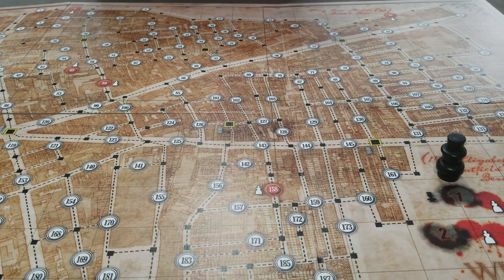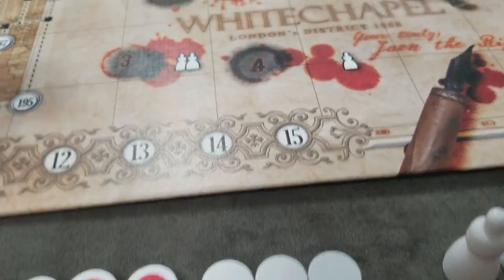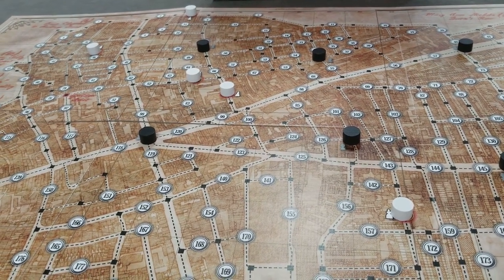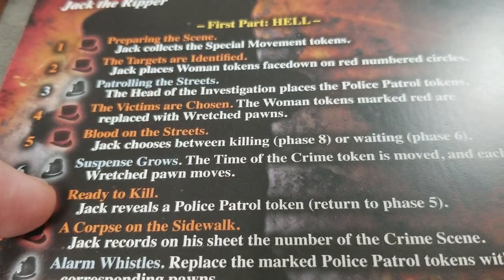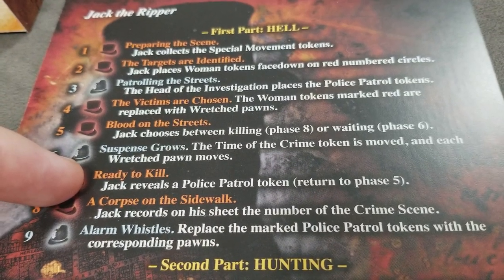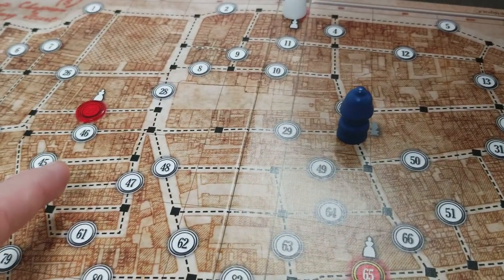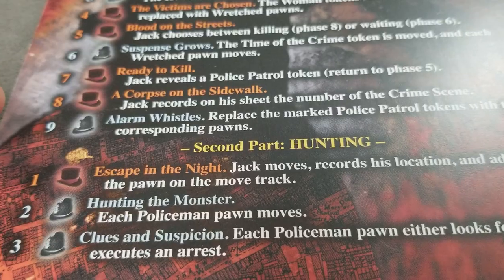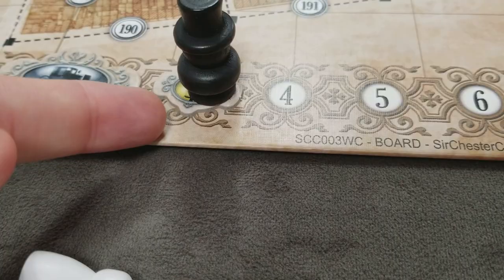Letters from Whitechapel: How to Play